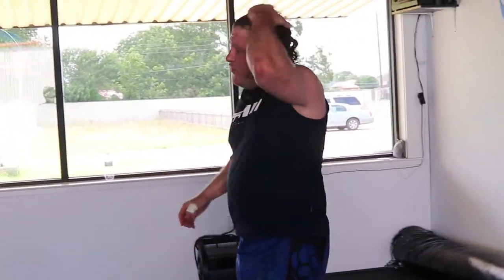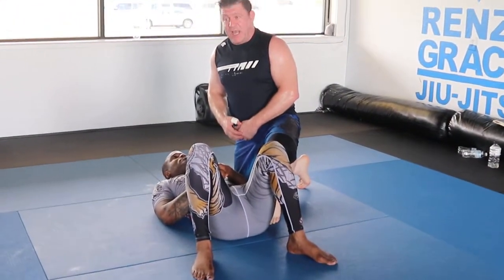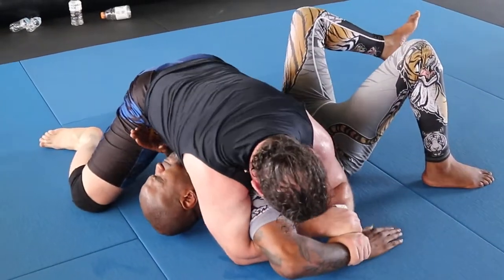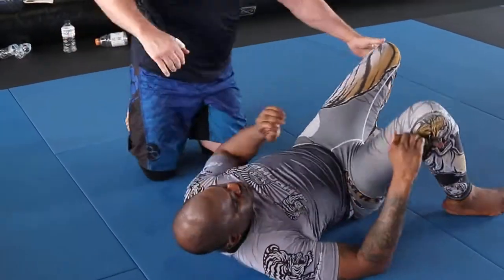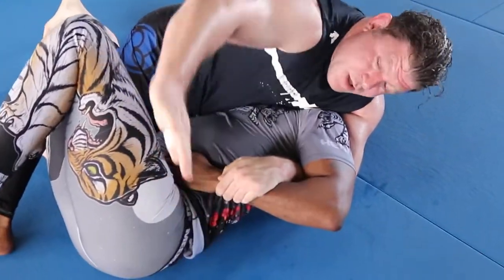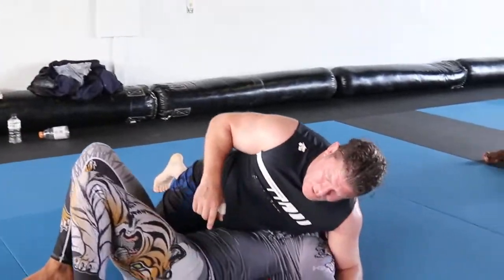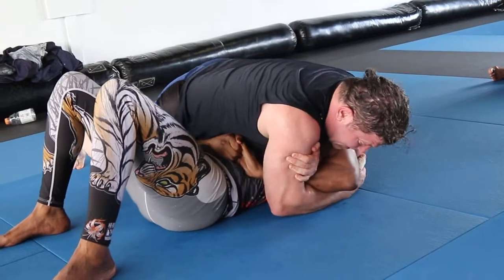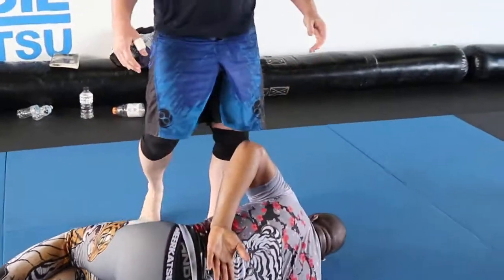Learn Counter When They Grip Defend Kimura w/ Old Catch Wrestling "Keylock" Jiu-jitsu DanTheWolfman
Learn Counter When They Grip Defend Kimura w/ Old Catch Wrestling "Keylock" Jiu-jitsu DanTheWolfman 4 1/2 Hr Self-Defense DVD PLEASE Patron DanTheWolfman Or PLEASE Donate if you can to PayPal or contact for Seminar/Coaching Opportunities, Livestream Interviews w/ MMA Fighters, Actors, On Sundays!